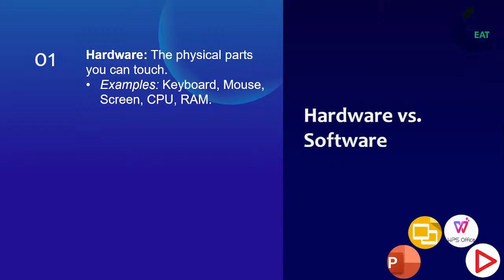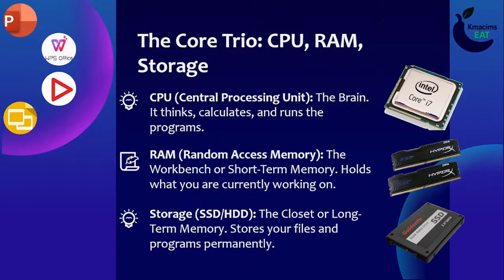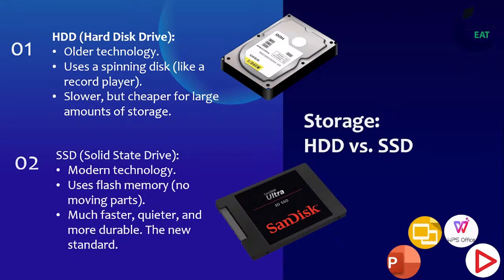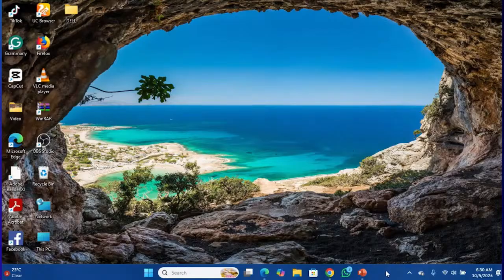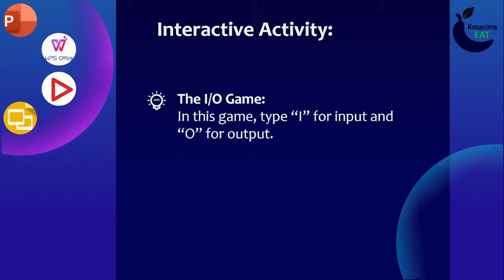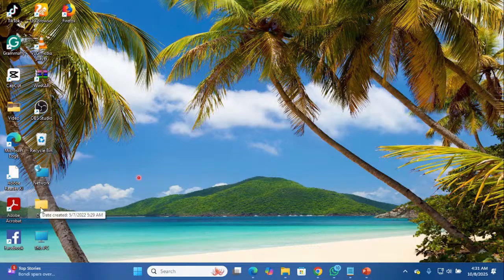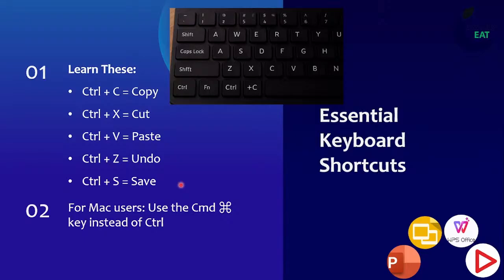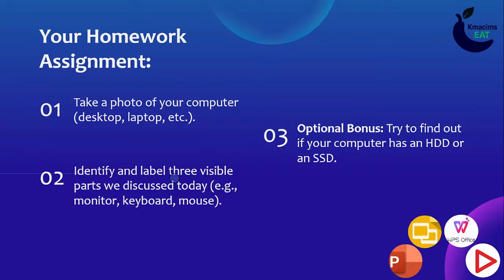Applied Digital Skills (Session 2): Hardware vs Software - Real Examples Explained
Welcome to Session 2 of the Applied Digital Skills live course: Thriving Skills for Life and Career in the Digital Age.
💻 Topic: Under the Hood — Hardware, Software & Hands-On Skills
In this live class, we dive deeper into what makes computers work — exploring how hardware and software interact, and building practical digital skills you can use every day.

💡 What You’ll Learn in This Session:
The key hardware components (CPU, RAM, storage, input/output devices).
What CPU, RAM, and Storage actually do, in simple terms.
Practical ICT skills to build confidence in using any computer.
🧠 By the end of this class, you’ll be able to:
✅ Identify key computer parts and their functions.
✅ Distinguish between hardware and software.

🎓 About This Series:
Applied Digital Skills is a free, live training program for beginners and professionals who want to strengthen their ICT foundation.

💬 Each session includes:
Real-time Q&A and polls
Interactive demos and practice activities
Weekly recap videos and downloadable cheat sheets

📅 Live Schedule:
🕔 Wednesdays — 17:00 (GMT+1)
🕕 Fridays — 18:00 (GMT+1)
📺 Live on YouTube: @kmacims

📱 Follow @kmacims on Facebook, Instagram, LinkedIn & X